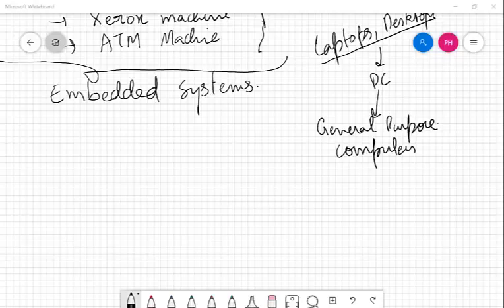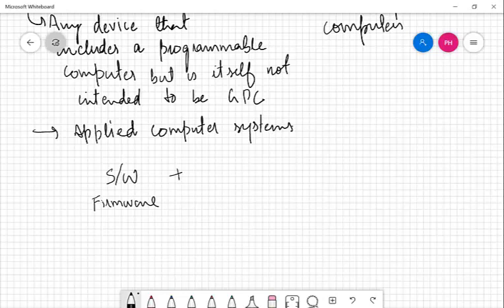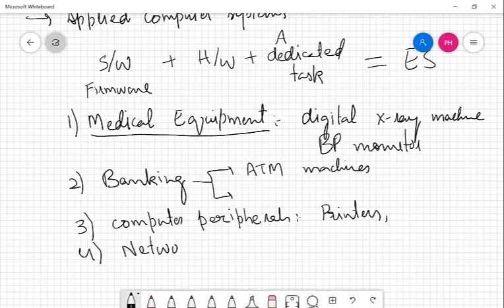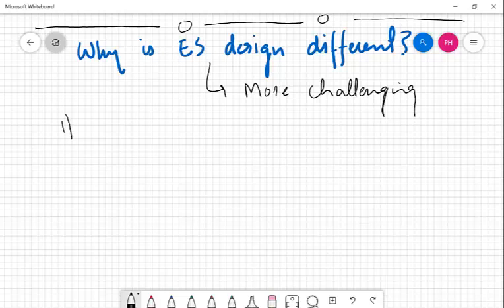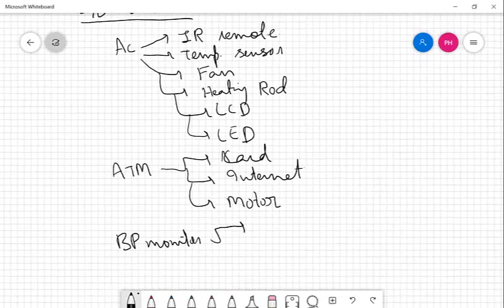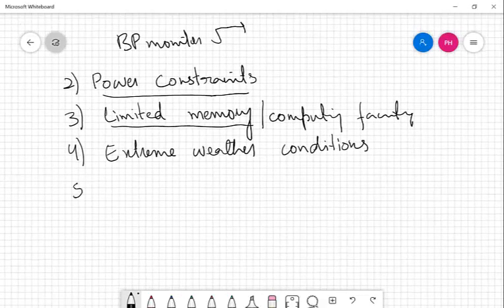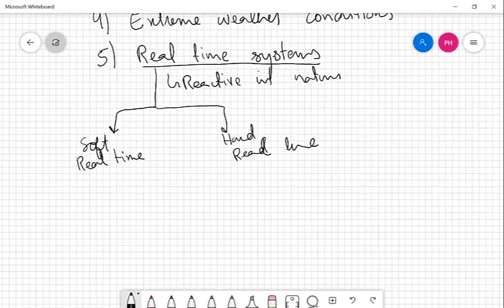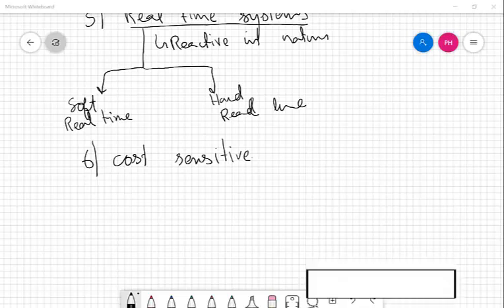Microprocessors and Microcontrollers Lecture 1.2